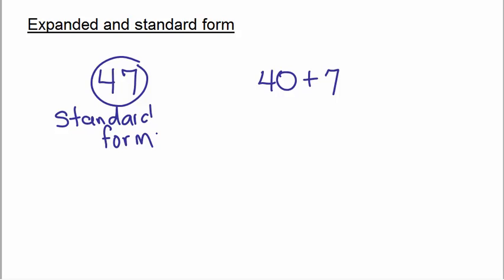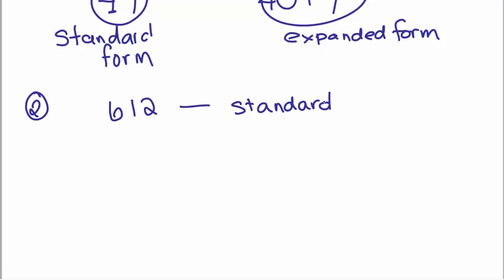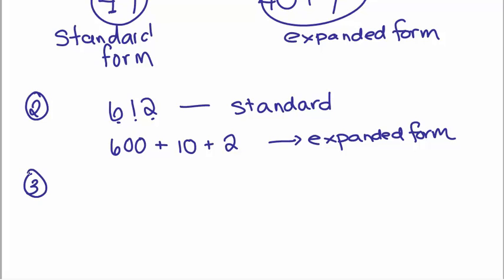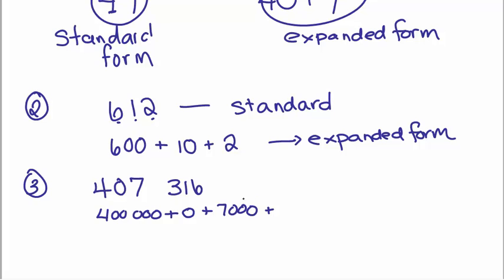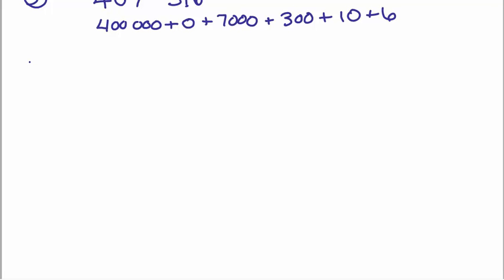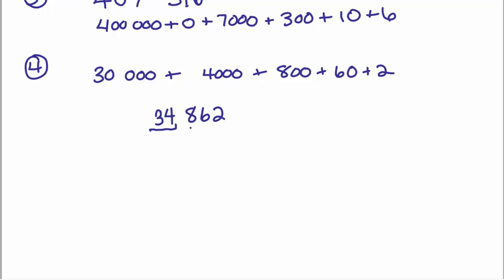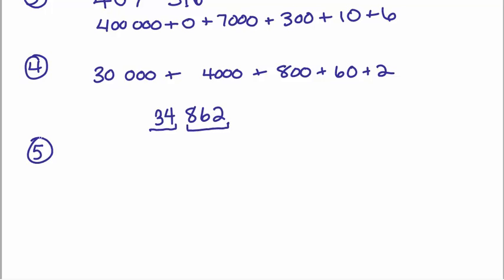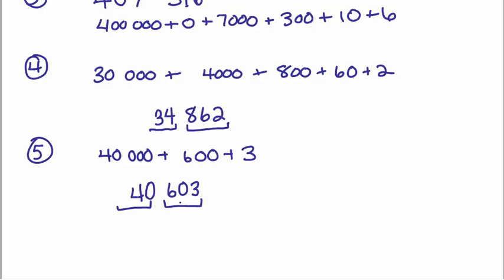Expanded and standard form